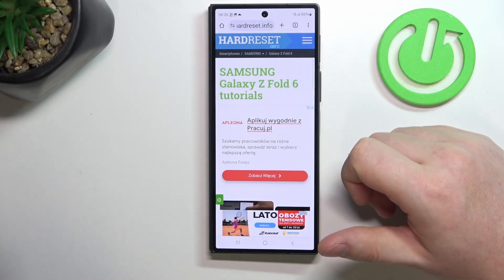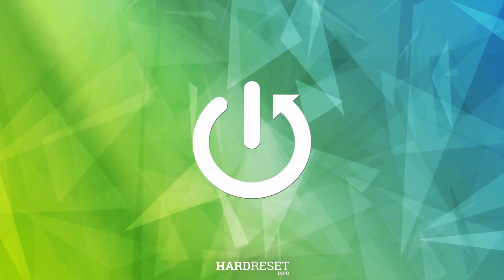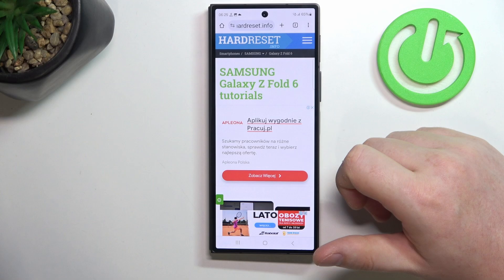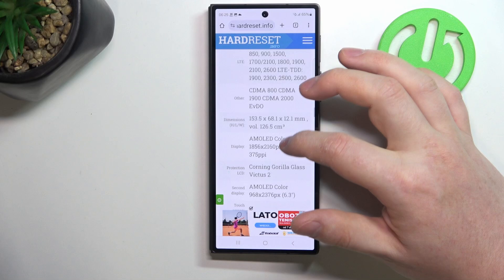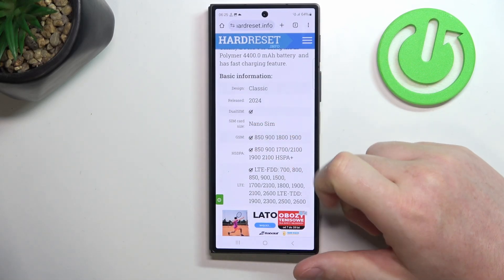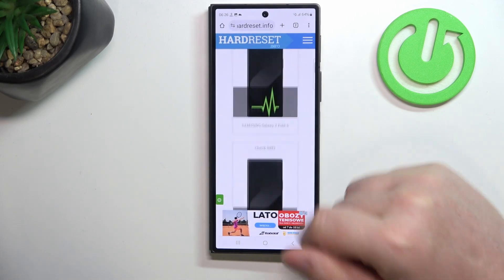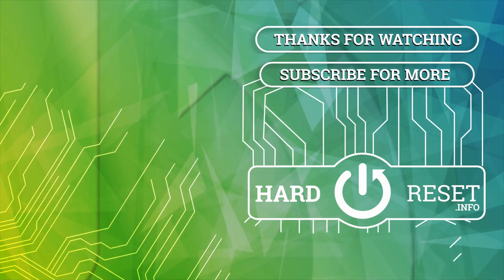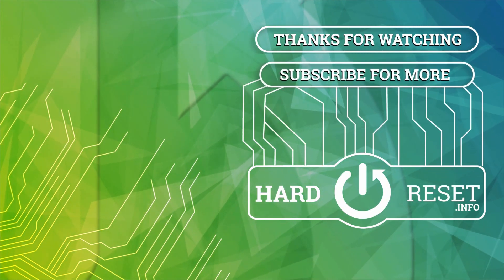What Size SIM Card Does SAMSUNG Galaxy Z Fold 6 Use – SIM Card Size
Are you confused about the SIM card size needed for your Samsung Galaxy Z Fold 6? Maybe you have only a nano SIM card and want to use it solely. To check this, watch our video, and we’ll reveal the exact SIM card dimensions required for this device and how to choose the right one.

What size SIM card does the Samsung Galaxy Z Fold 6 use? How to find out the SIM card size required for Samsung Galaxy Z Fold 6? Does the Samsung Galaxy Z Fold 6 support multiple SIM card sizes? What type of SIM card is compatible with the Samsung Galaxy Z Fold 6?